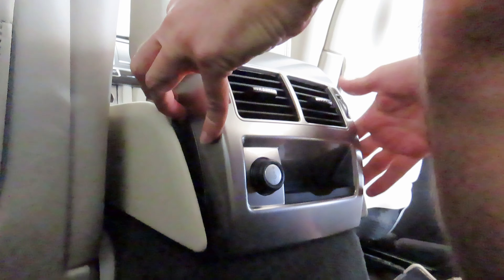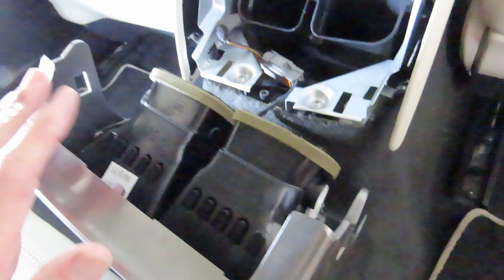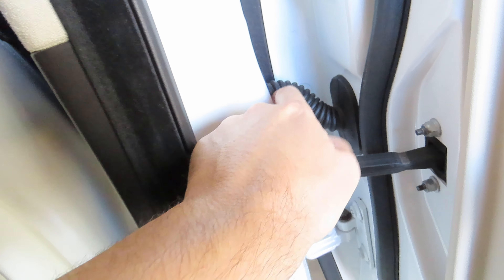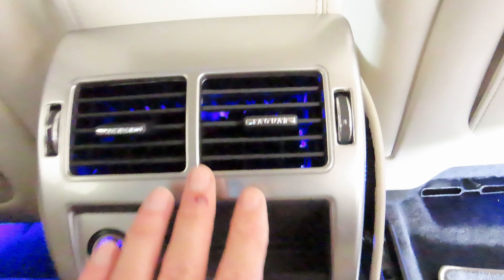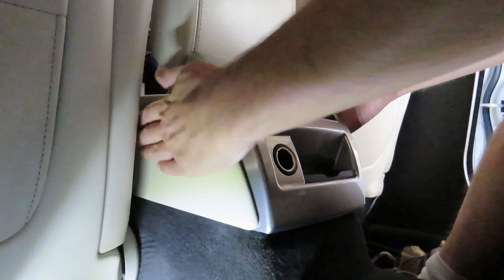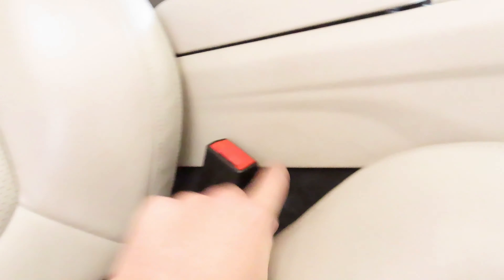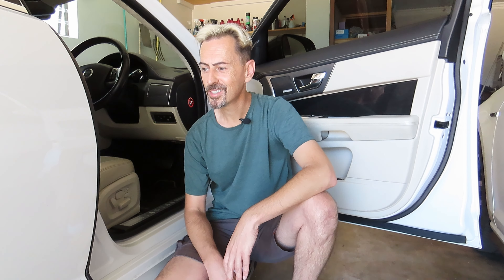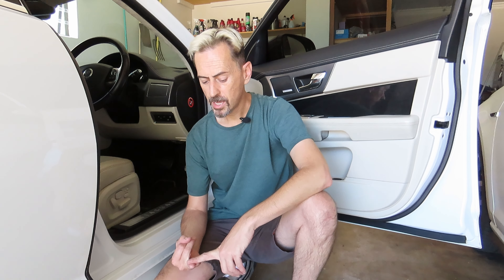Jaguar XFR ambient lighting install - phase 2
Having done a good job on future-proofing my first ambient project in the car by creating clips at the light points around the car, I'm able to hook up more lighting as I go along.
It's important to ensure that when you start the first phase to ensure that every point has clips where your lights clip into so that you can expand if you want.  This includes footwells and under seats.
Using this methodology, I'm able to plan on wiring up the rear the doors in the future.